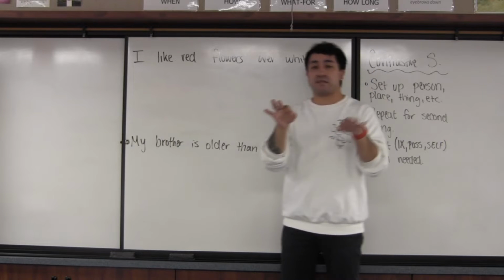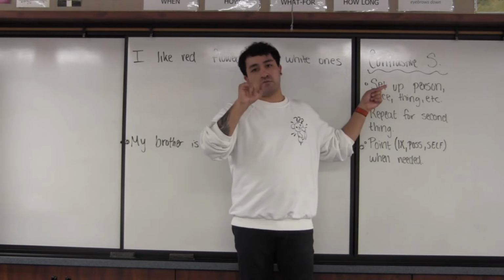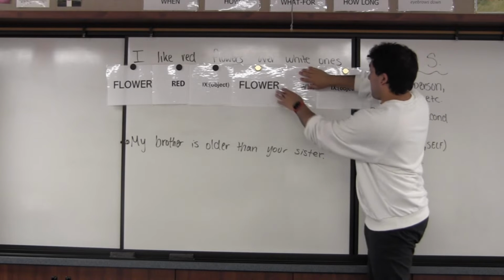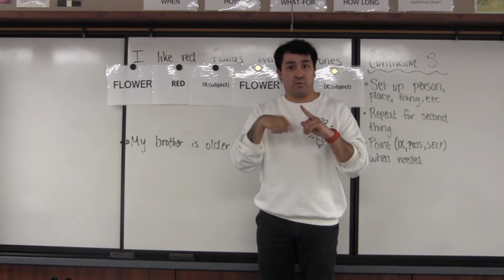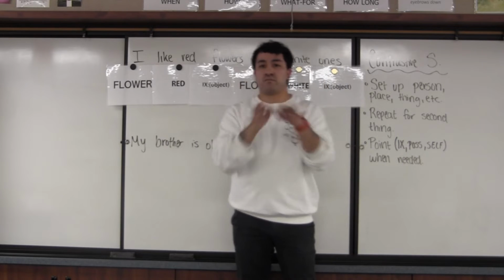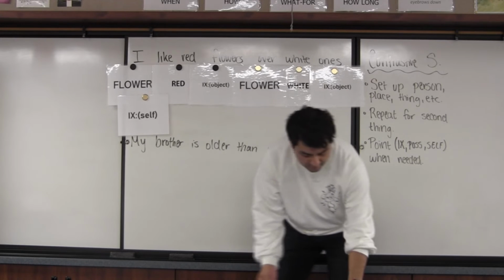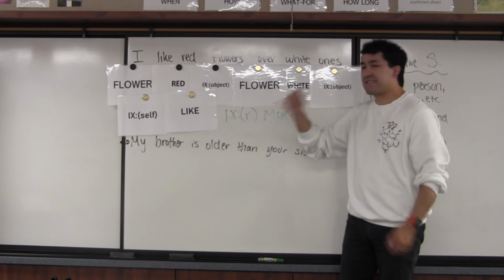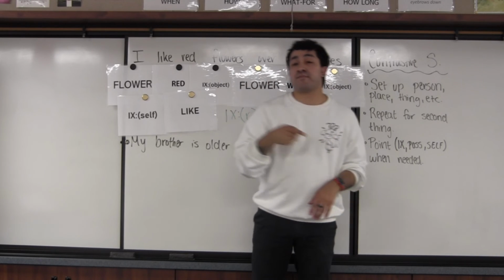Grammar: Comparison (1)